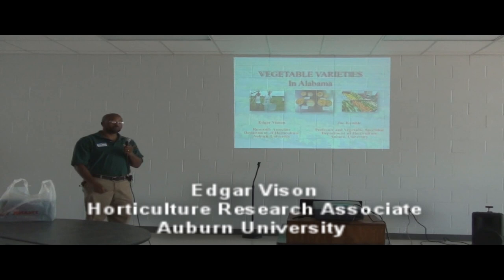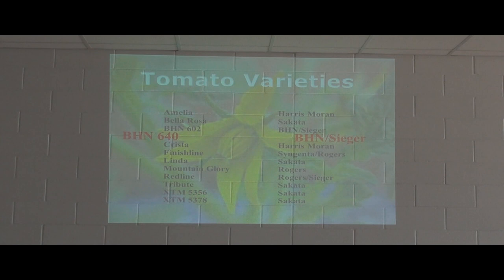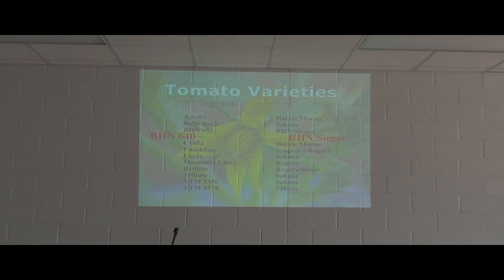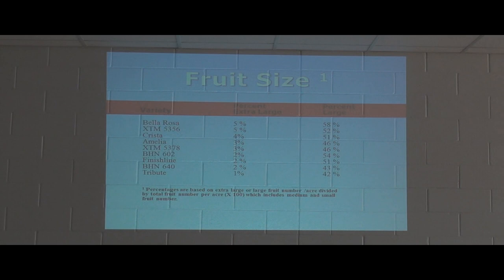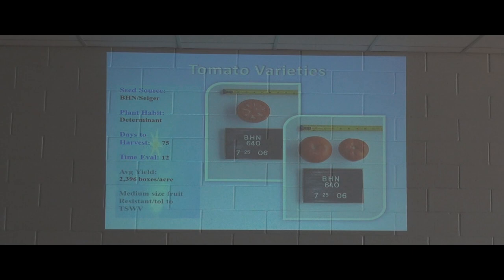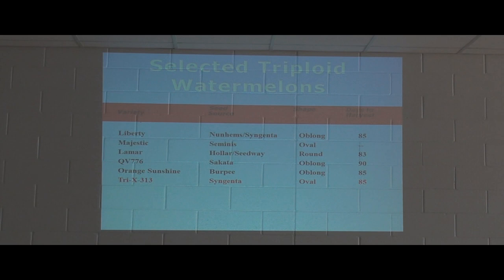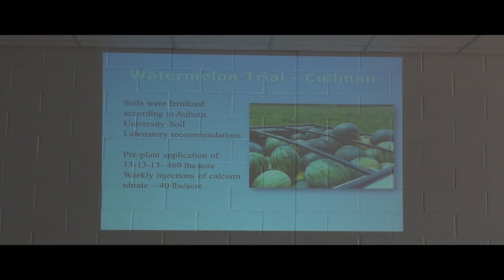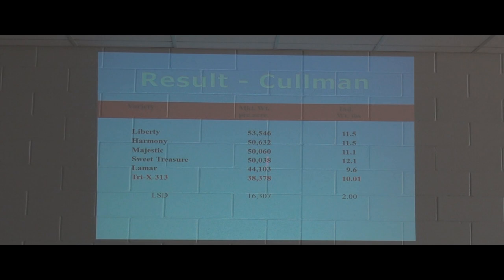Edgar Vinson Tomatoes and Watermelons Research.wmv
Edgar Vinson reports on tomatoe and watermelon resurch by Auburn University at the First Annual Farmers Outreach/Summit & Youth AG Day held in Skipperville, Alabama on May 7, 2011.